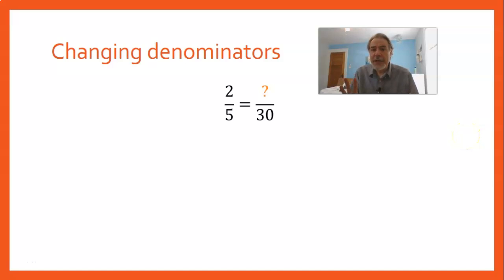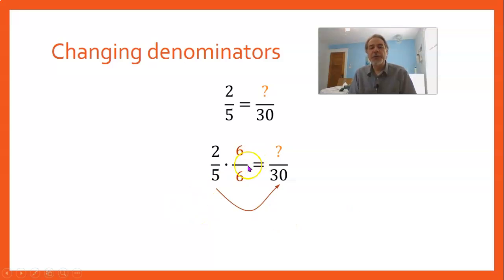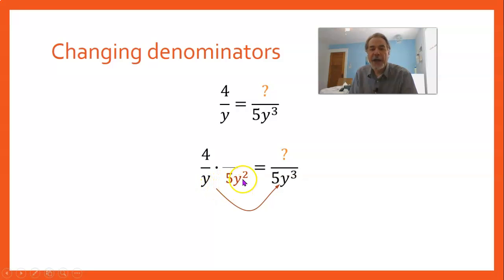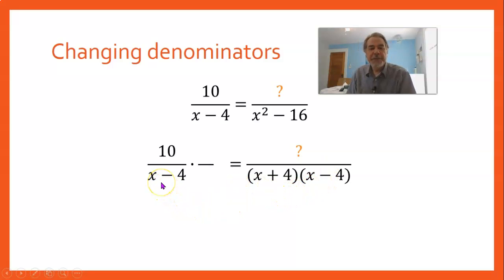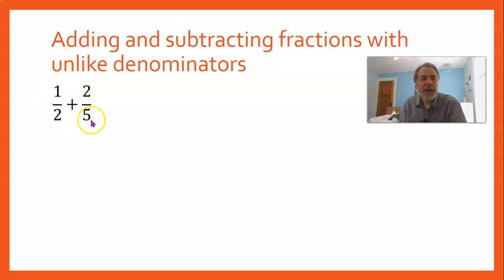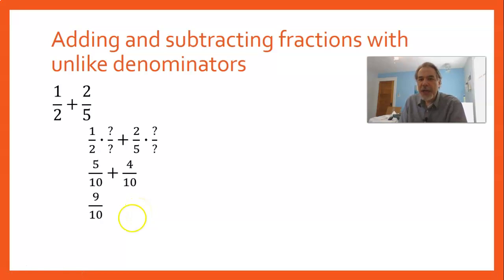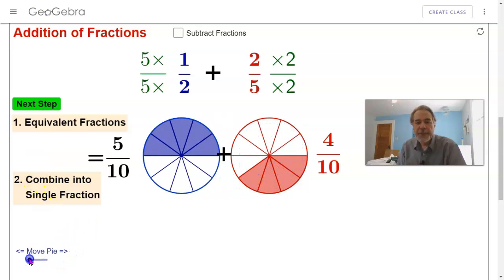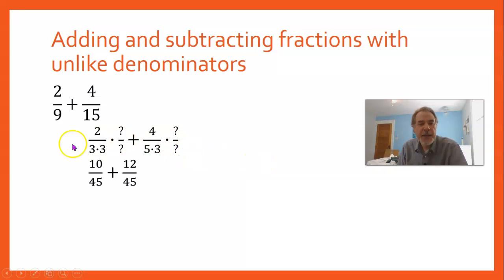MAT 095 7.3 part 2: Changing Denominators